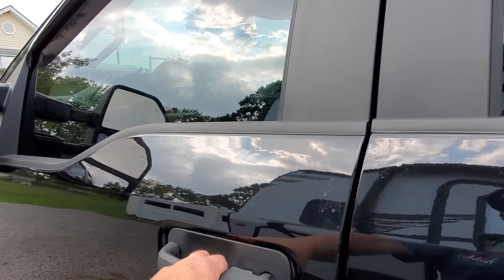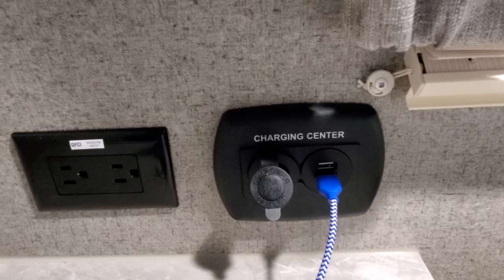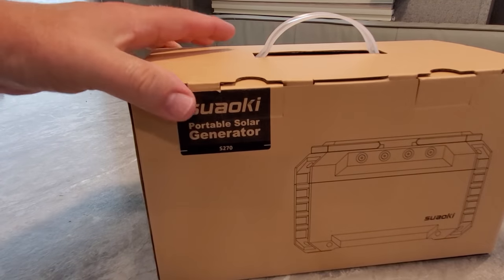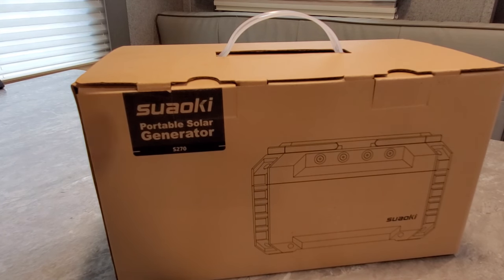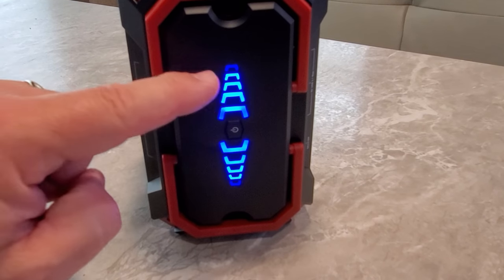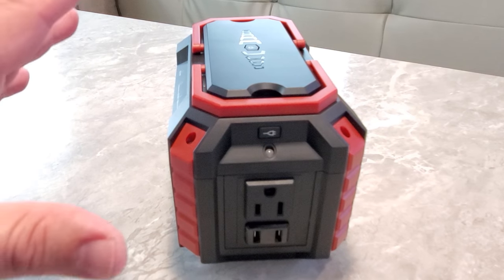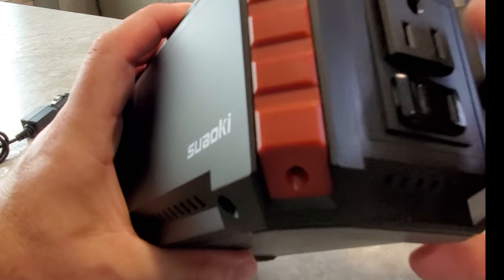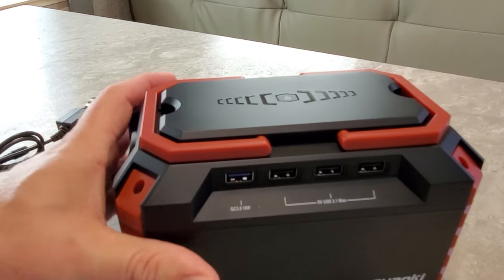RV Power Suaoki S270 Portable Power Station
Suaoki S270 No longer available, next best thing
Start Date 09/23/2019 1:00 Am PDT;
 End Date 09/30/2019 11:59 Pm PDT